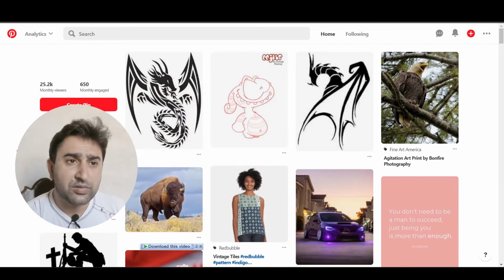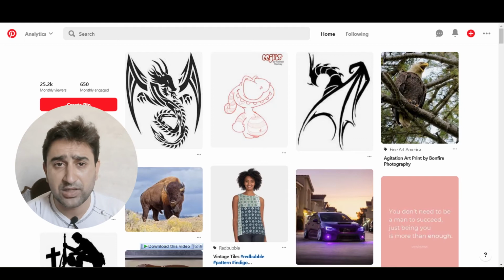Pinterest Marketing Tips and Tricks for Online Business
In this video I give 5 Tips & Tricks for Pinterest Marketing to drive free traffic to your site or products.